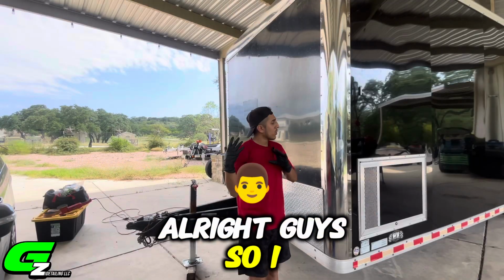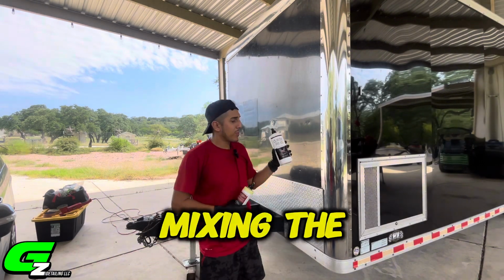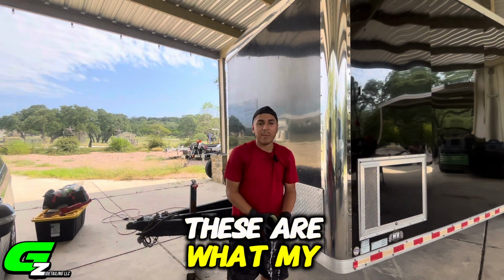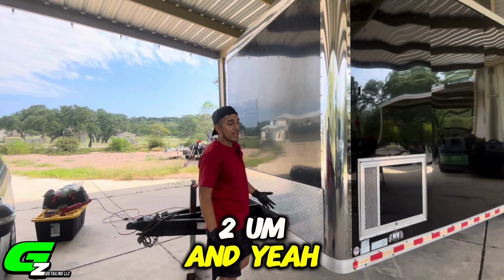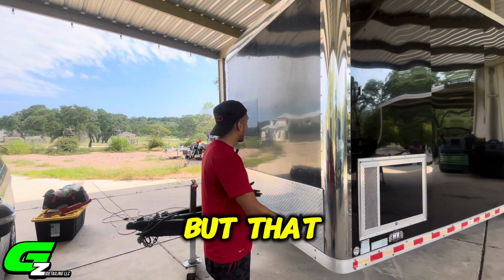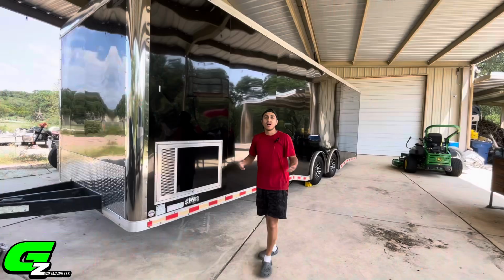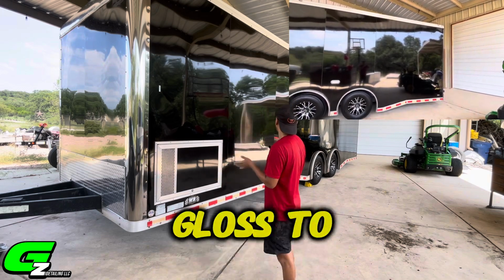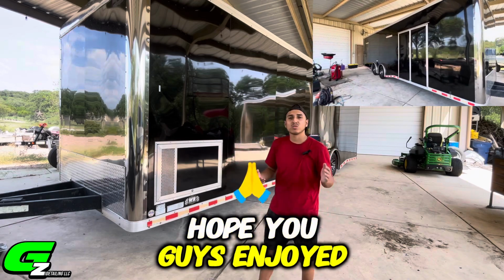Detail your Trailers / RVs like a pro!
Thanks for tuning in everyone!      Questions or concerns?
Messages me on instagram!
Gzdetailing.llc

P&S Interior Cleaner
P&S Carpet Bomber
Adams Polishes Tire Shine
Superior Aqua Gloss
Detail Spray
Glass Cleaner
Microfiber Towels
Dog Hair Brush

If you enjoyed this video or have any feedback please be free to leave in comments!
P&S Interior Cleaner
P&S Carpet Bomber
Superior Aqua Gloss
Detail Spray
Glass Cleaner
Microfiber Towels
Dog Hair Brush